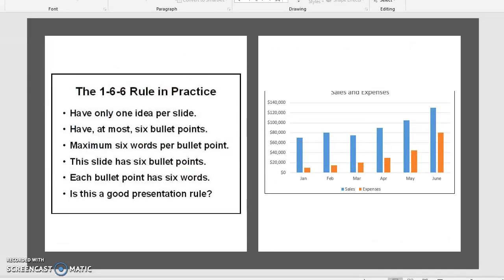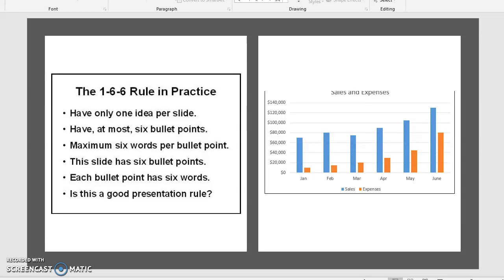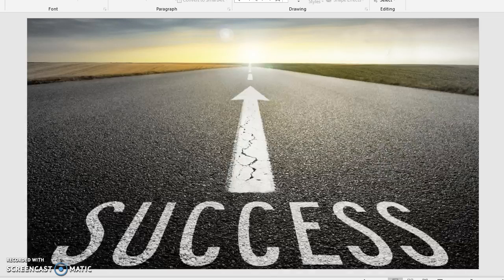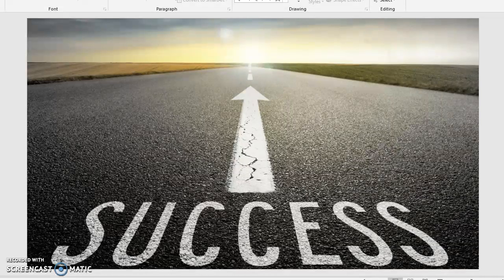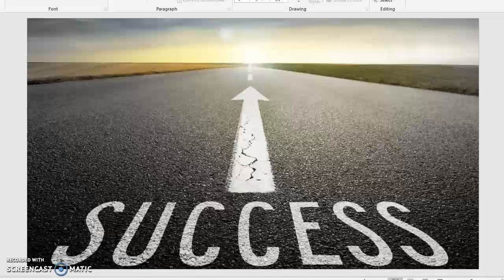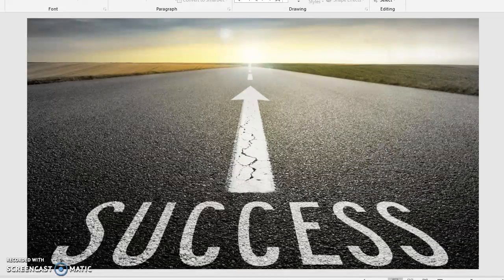Designing and presenting in PowerPoint